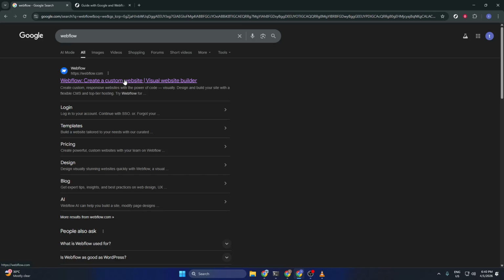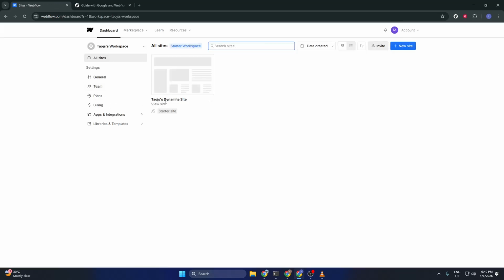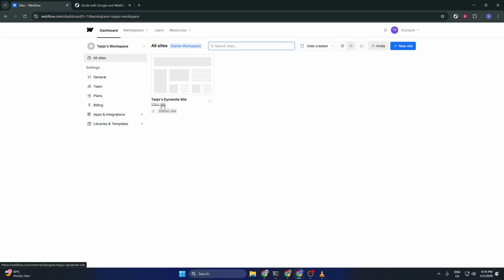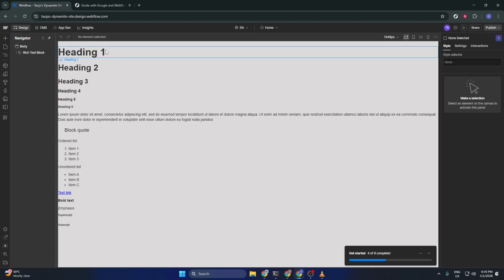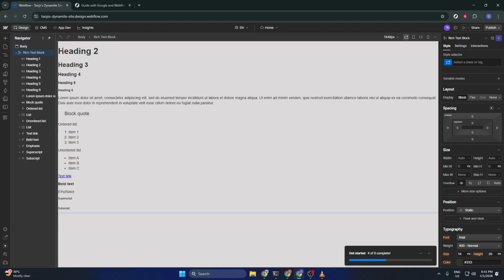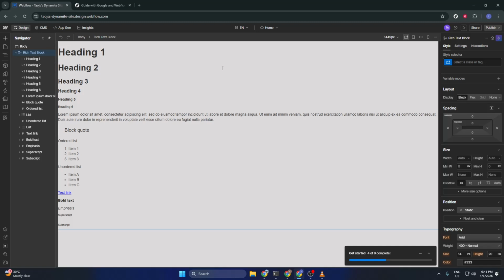How To Edit The Rich Text Design in Your Webflow CMS Collection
Want to fully customize the look of your CMS content in Webflow? In this tutorial, you’ll learn how to edit and style rich text inside your Webflow CMS collection so your blog posts, articles, or dynamic pages look clean, consistent, and professional.

We’ll walk you step-by-step through targeting rich text elements, styling headings, paragraphs, links, images, and more using Webflow’s Designer. You’ll also learn how global styles affect all CMS items and how to maintain a consistent design across your site. Perfect for blogs, portfolios, and content-driven websites.